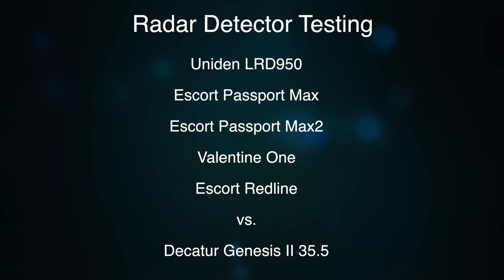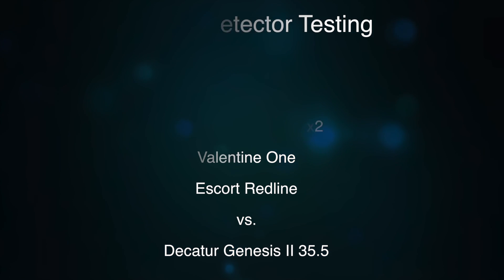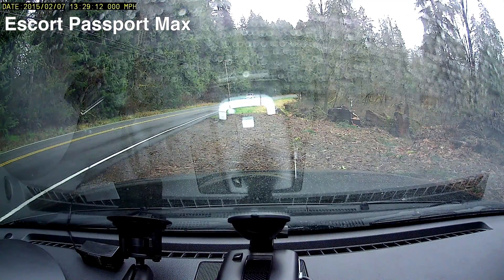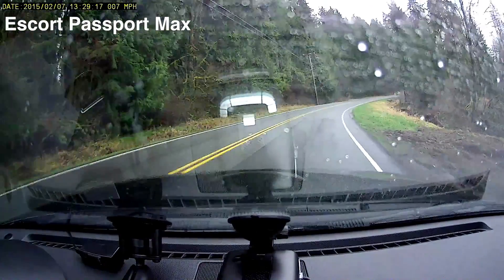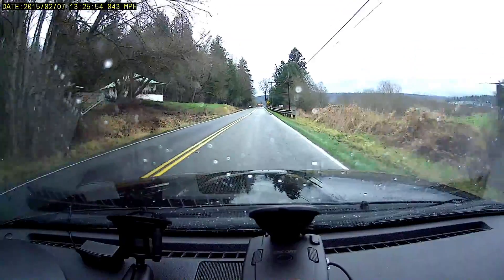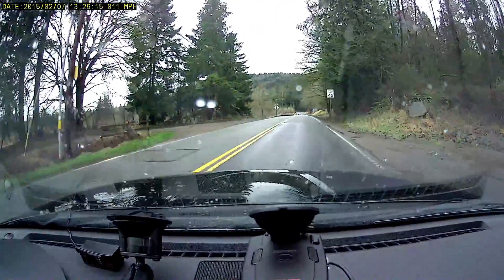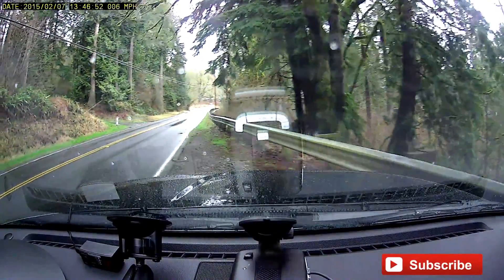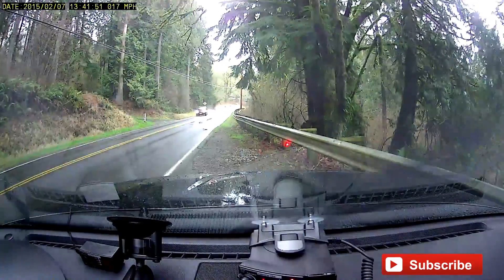Radar Detector Testing: Max, Max2, V1, Redline, LRD950 vs Genesis II 35.5 Ka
Uniden LRD950 vs. Escort Passport Max vs. Max2 vs. Valentine One vs. Escort Redline against a Decatur Genesis II running C/O Ka band at 35.5.